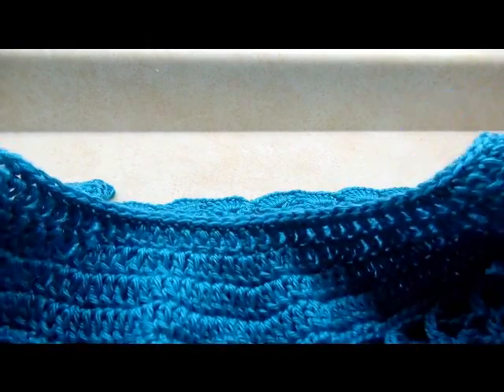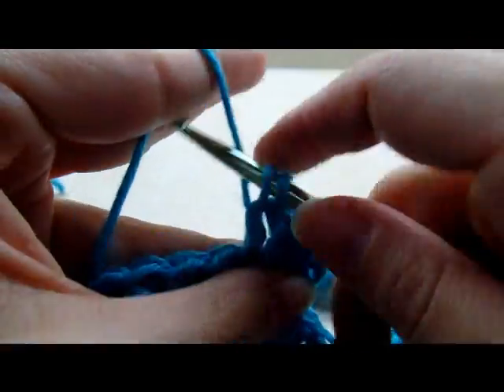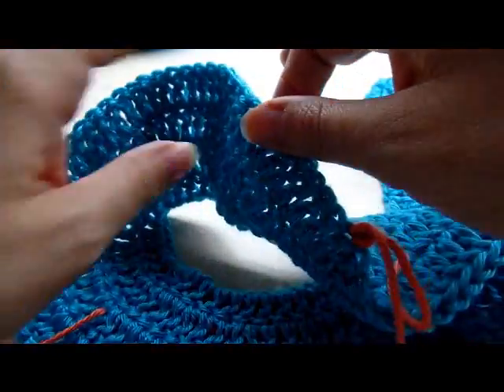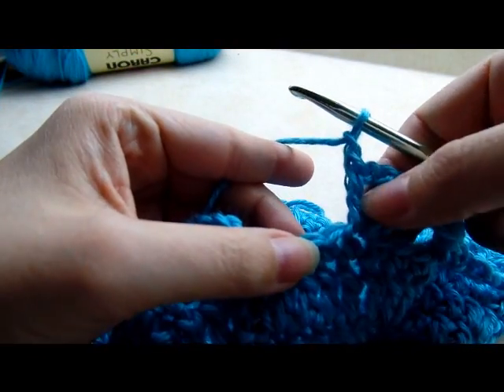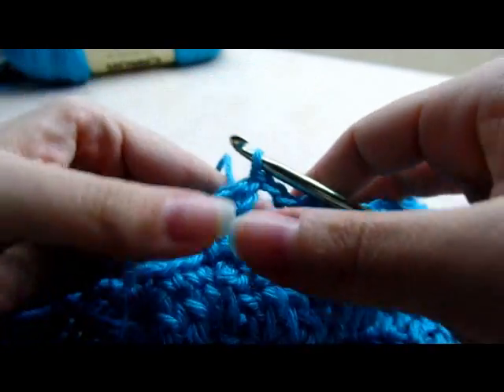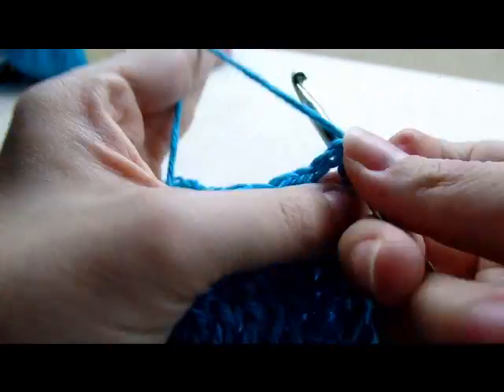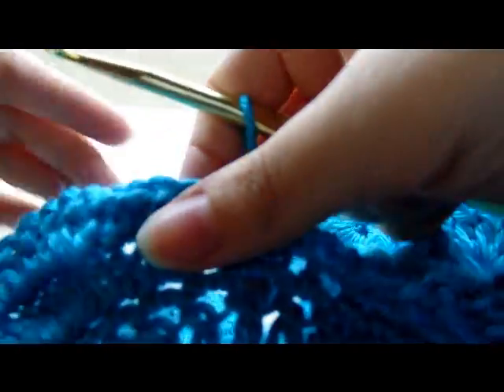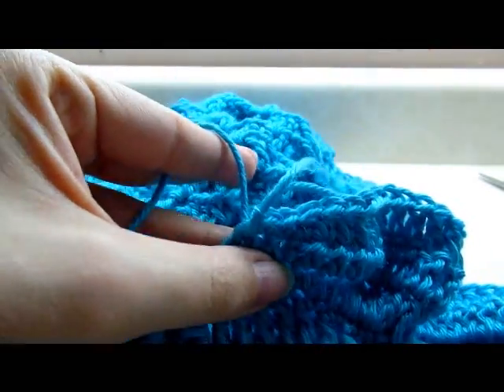Crochet Women's Summer Time Blues Top size L only with optional sleeves TUTORIAL #230